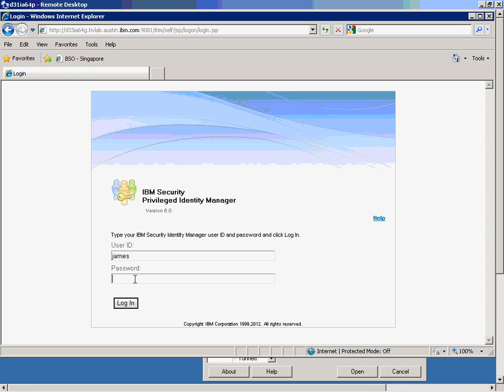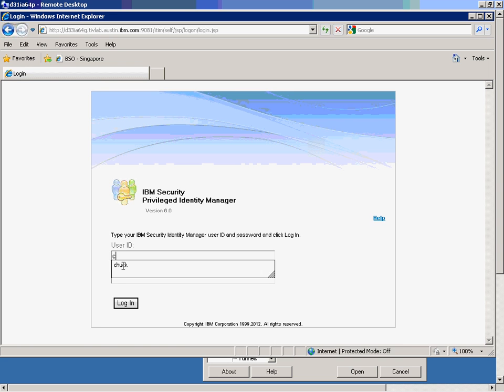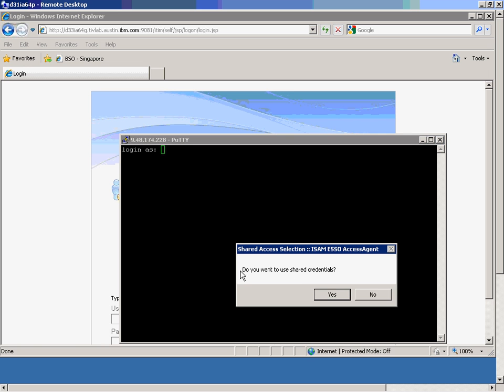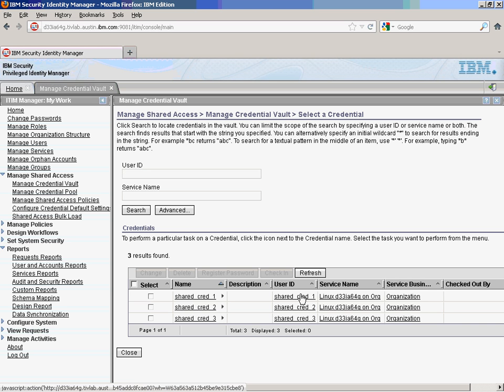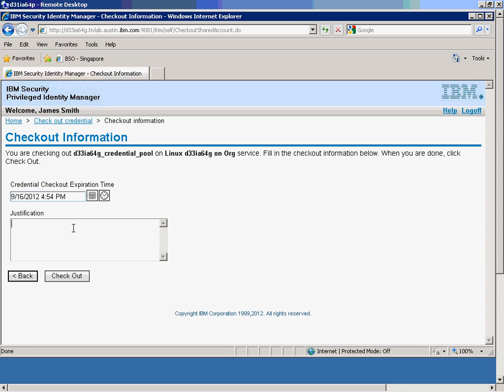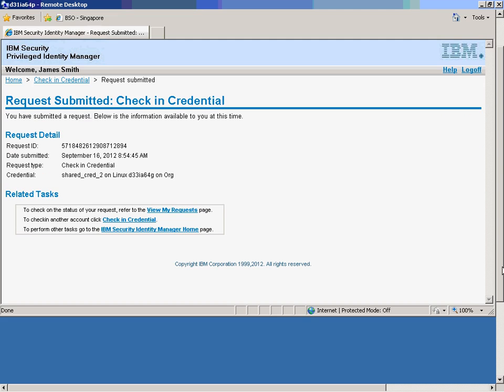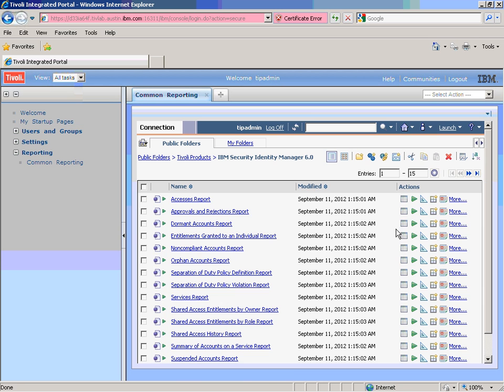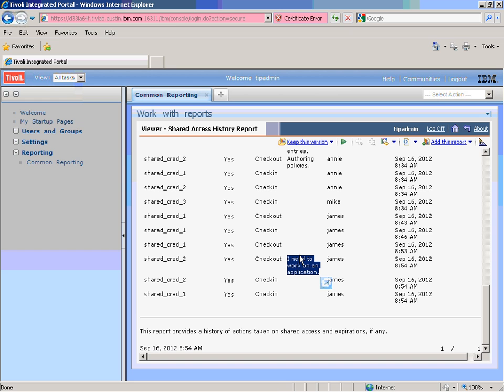Norbert Elek 10 4 2013 4b PIM Demo camtasia w audio 18Sep12